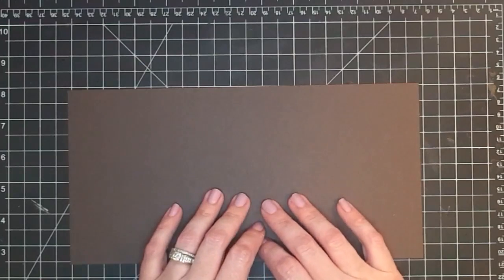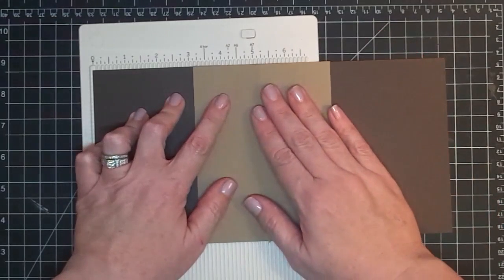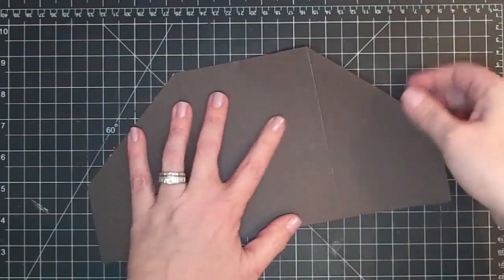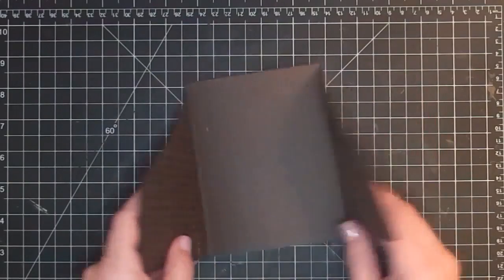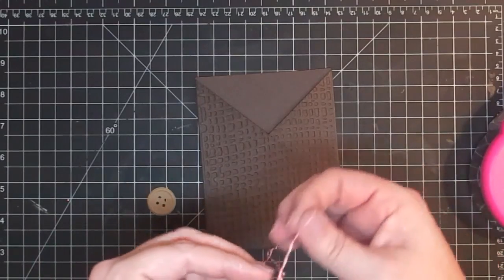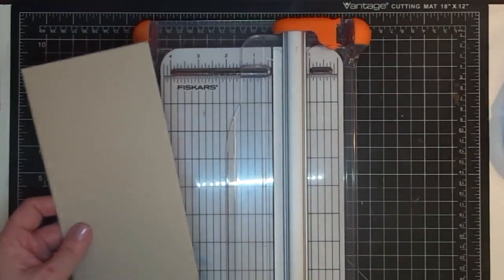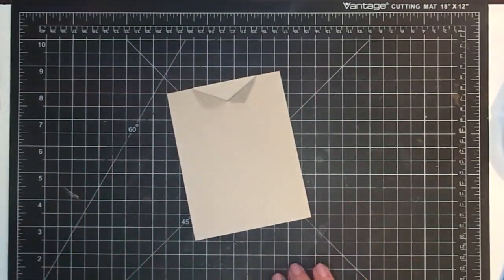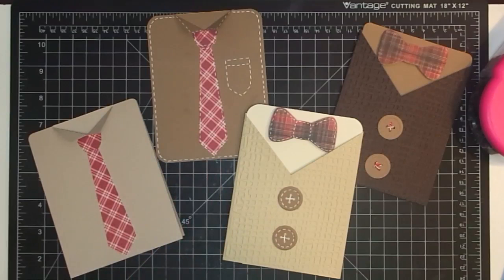Two Easy Peasy Masculine Cards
Purchase Stamps